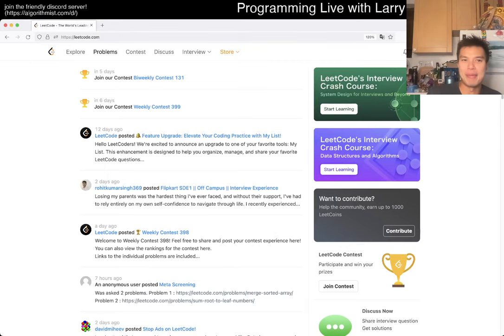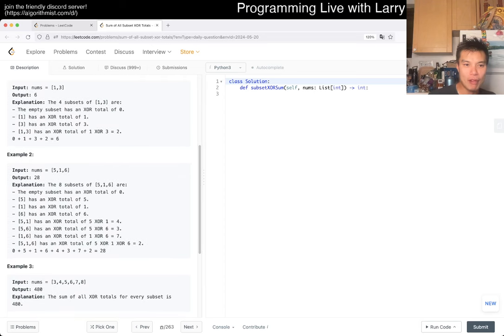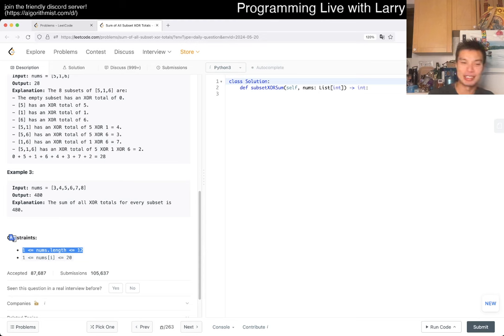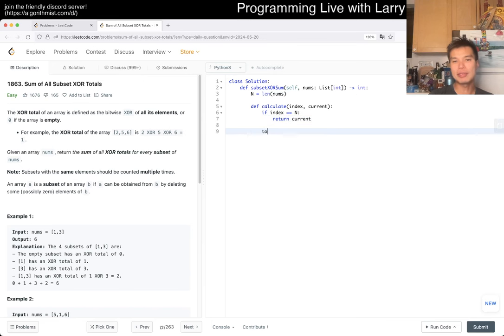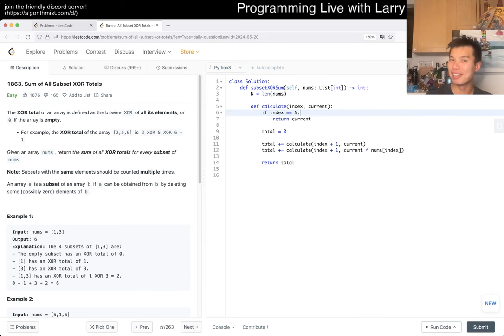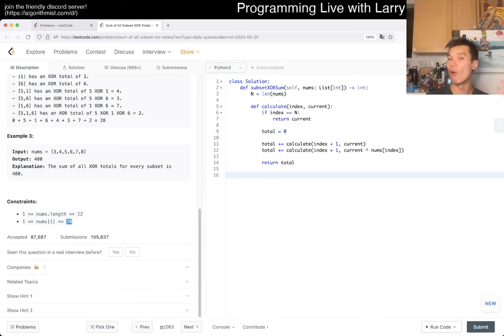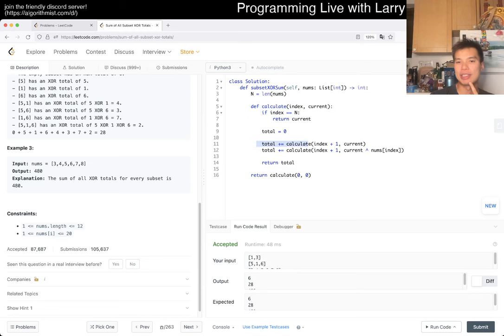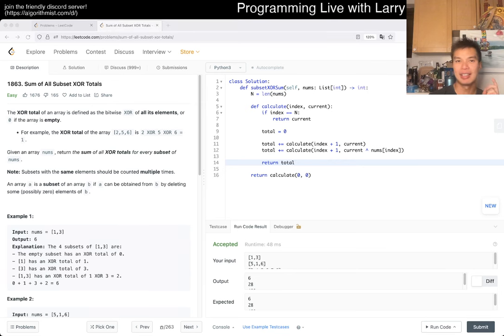1863. Sum of All Subset XOR Totals - Day 20/31 Leetcode May Challenge